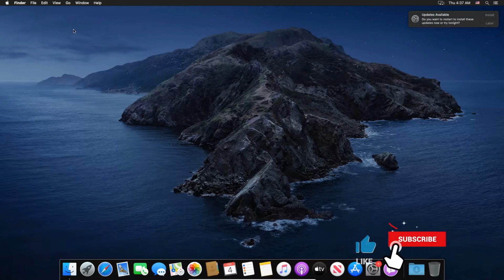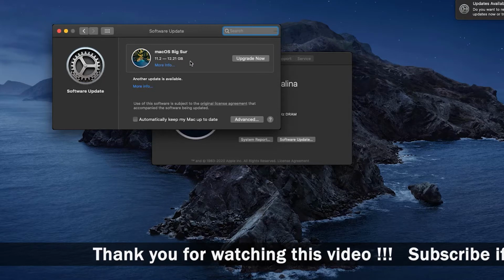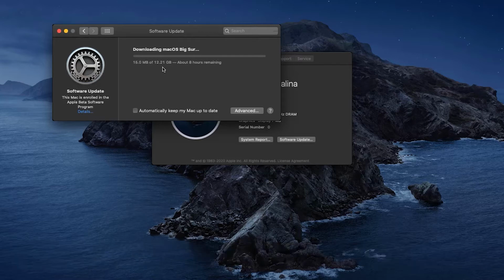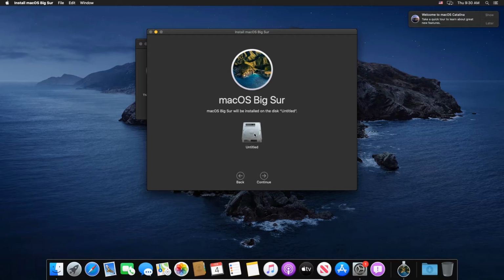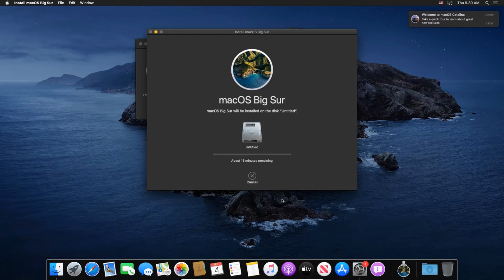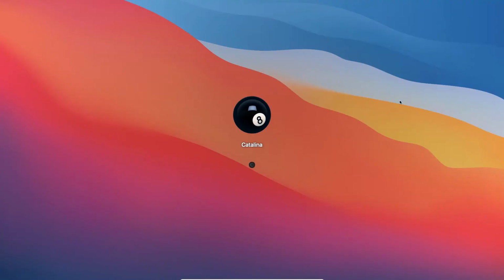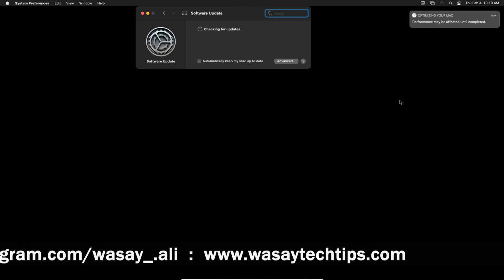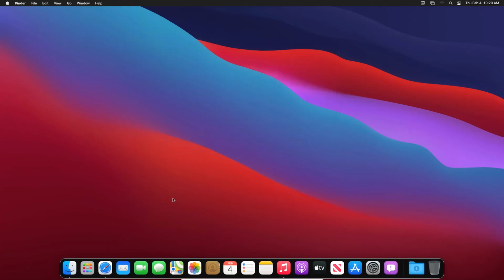How to Update MacOS | How to Update Software of Mac | How to Update OS of Mac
How to Update MacOS
How to Update Software of Mac
How to Update OS of Mac

🔧  Gear that I use:
⚡ Primary Camera:   Sony a6400
⚡ Lens:   Sony 16-50mm OSS Lens
⚡ Secondary Camera:   iPhone 7 plus
⚡ Microphone:   Boya by-mm1

tags
MacBook
Mac OS
Mac
OS
how to update mac os